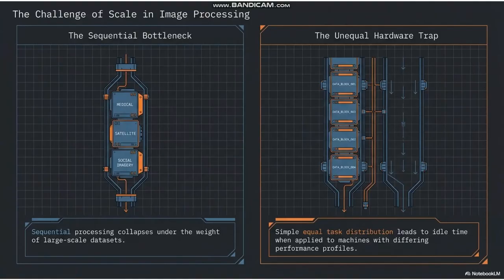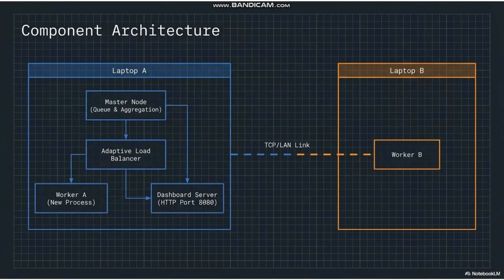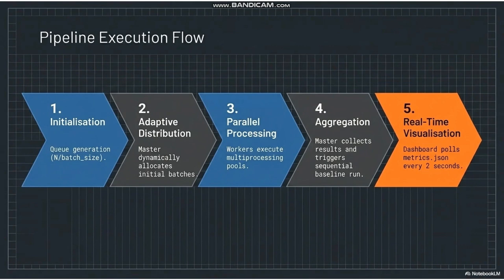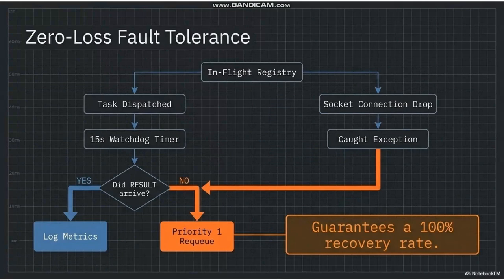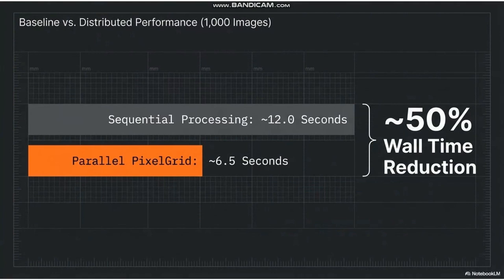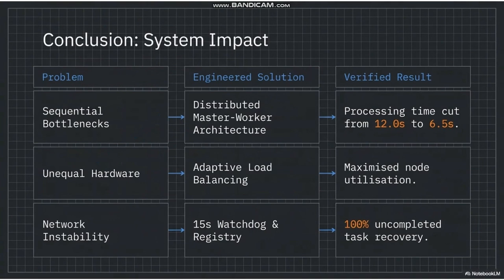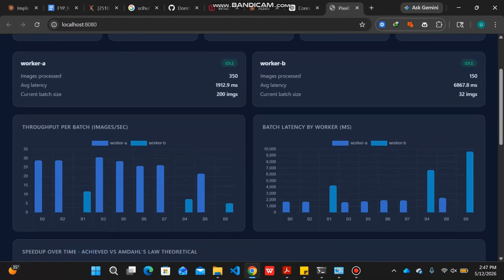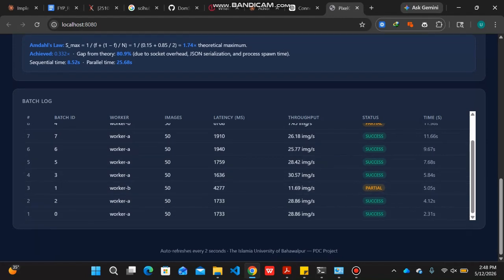PixelGrid — Distributed Image Processing Pipeline | Parallel & Distributed Computing Project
PixelGrid is a distributed image processing pipeline built from scratch
for our Parallel & Distributed Computing course at The Islamia University
of Bahawalpur.

The system runs a master-worker architecture across two personal laptops
connected over a local network. The master node distributes image batches
to two worker nodes, each of which processes images in parallel using
Python multiprocessing — applying grayscale conversion, edge detection
(Canny), and histogram equalization simultaneously across CPU cores.

✅ Master node — task queue, adaptive load balancer, watchdog fault recovery
✅ Worker nodes — parallel image processing using multiprocessing.Pool
✅ TCP socket communication — custom length-prefixed JSON protocol
✅ Adaptive load balancing — batch sizes adjust in real time based on worker latency
✅ Fault tolerance — failed batches automatically requeued, zero data loss
✅ Live dashboard — real-time speedup curve, throughput charts, node health

📊 RESULTS
⚡ Achieved speedup: 1.87× across 2 workers
📐 Amdahl's Law theoretical max: 1.93×
🎯 Efficiency: 92%+ with adaptive load balancing
🖼️ Tested on 50 to 1000 images across 4 benchmark runs

🛠️ TECH STACK
→ Python 3.9+ (socket, threading, multiprocessing)
→ OpenCV — edge detection & histogram equalization
→ Pillow — grayscale conversion & image I/O
→ HTML + Chart.js — real-time live dashboard
→ TCP sockets + JSON — distributed communication protocol

📚 PDC CONCEPTS DEMONSTRATED
→ Task parallelism & data parallelism
→ Master-worker distributed pattern
→ Inter-process communication over TCP
→ Adaptive load balancing
→ Fault tolerance & automatic recovery
→ Amdahl's Law — theoretical vs achieved speedup
→ Performance benchmarking & analysis